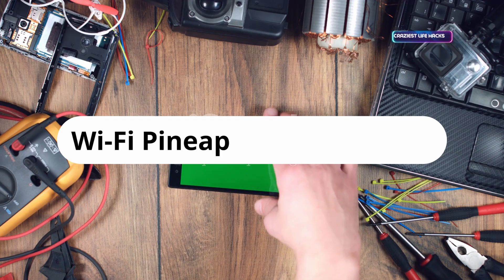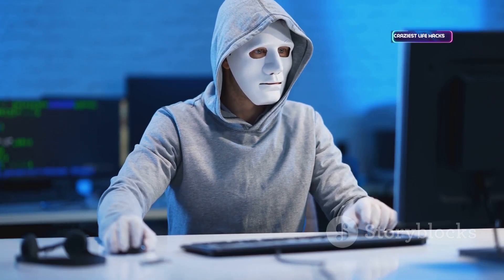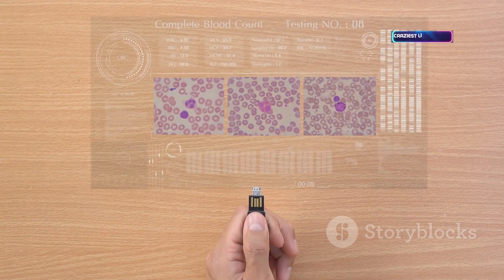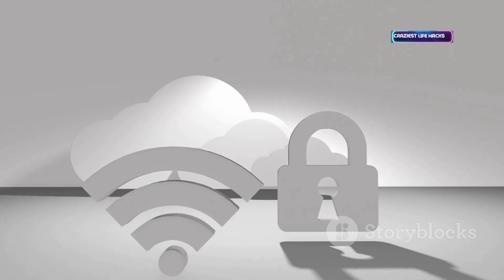25 INSANE Hacking Gadgets You Can Buy on Amazon in 2025!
🛠️ 25 INSANE Hacking Gadgets You Can ACTUALLY Buy on Amazon (2025 Edition)

You won’t believe these real-life hacking gadgets are available right now on Amazon! From Wi-Fi sniffers and USB keyloggers to RFID cloners, ethical hacking kits, and spy cameras, this video uncovers 25 crazy tech gadgets designed for cybersecurity pros, ethical hackers, and curious tech enthusiasts.

⚡ What You’ll Discover in This Video:
✔️ Wireless Hacking Tools & Signal Jammers
✔️ Data Interception Devices & USB Attack Tools
✔️ Spy Gear & Hidden Cameras
✔️ Ethical Hacking Kits & Raspberry Pi Gadgets

💥 You won’t believe #23 — it’s next-level crazy!

👉 Watch till the end to see gadgets you never knew existed!